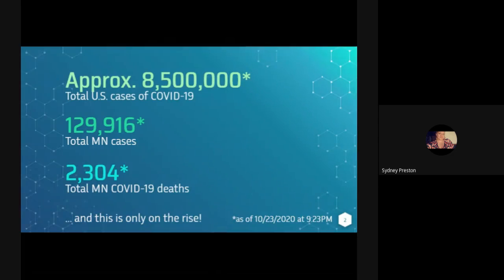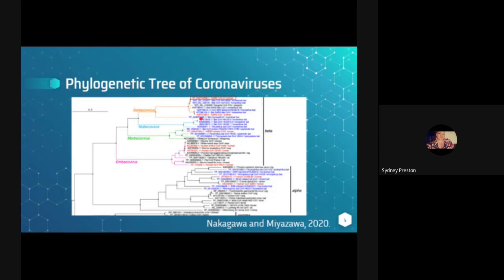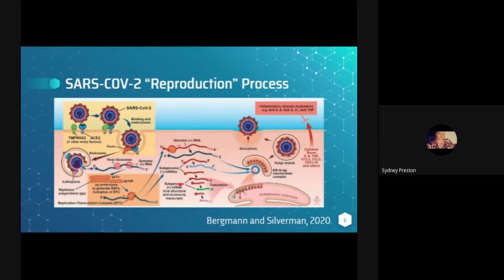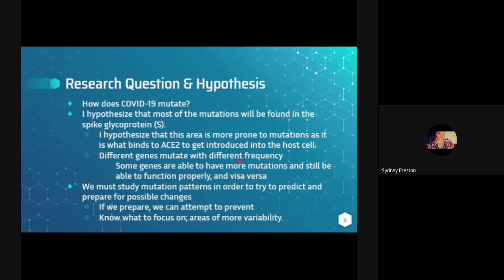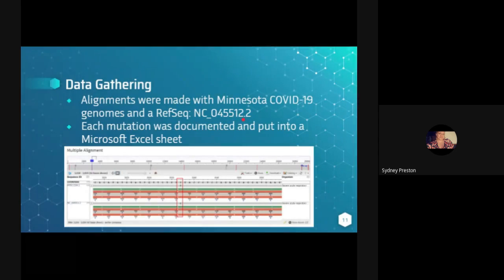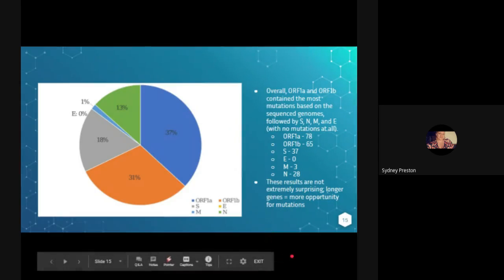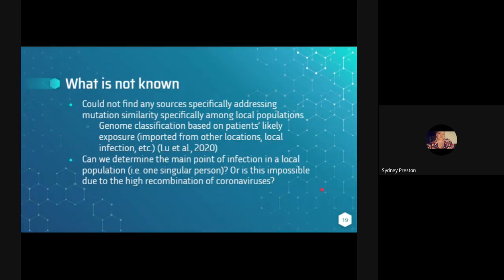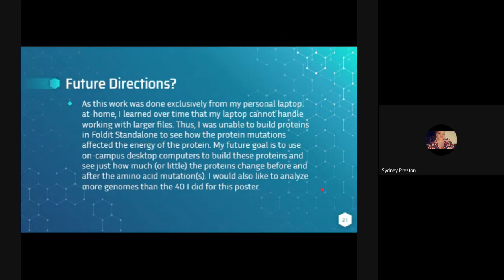BioSem Presentation - Hamline University - 10-30-2020 - Sydney Preston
Sydney Preston '20 "Mutations Along the COVID-19 Genome: Minnesota Cases"
Abstract: SARS-CoV-2, first discovered in Wuhan, China, has caused a global economic depression and over 1,000,000 deaths so far. Over 10,000 human genomes of SARS-CoV-2 have been reported to date and all these data are available to researchers in real time. The purpose of this study is to explore the mutations along the entire COVID-19 genome, looking more specifically at genomes for cases in Minnesota. By doing this, I hope to gain a better understanding of how COVID-19 spreads in local populations. I hypothesize that most of the mutations will be found in the spike glycoprotein (S), as this is what binds to ACE2 on host cells and it is what makes the virus so dangerous. 40 of the most recently released Minnesota COVID-19 genomes were chosen on NCBI Virus and compared to a reference genome, GenBank NC_045512.2. These sequences were aligned on NCBI virus, and the mutations were all documented and put into Microsoft Excel for data analysis and organization. Results showed that mutations were more common in ORF1a and ORF1b, but overall were seemingly evenly distributed. This could be due in part to random chance, but this cannot currently be determined. Future directions with this work would entail sequencing more than just 40 Minnesota genomes, with programs such as FoldIt Standalone, in order to document the changes in the folding and charges of proteins. Also, a future goal would be to take the mutations found and make the mutations to their corresponding proteins(s).